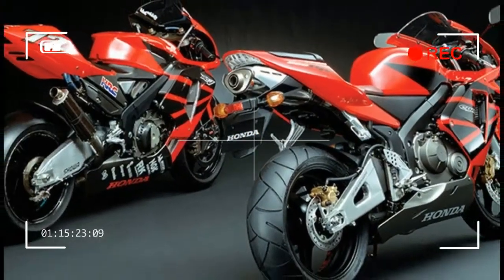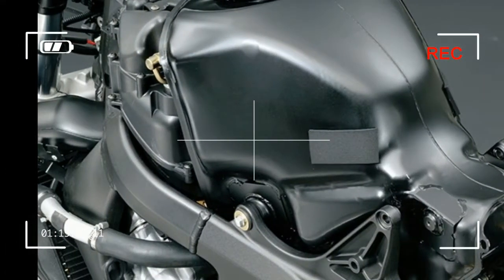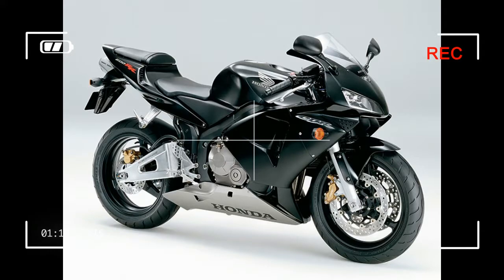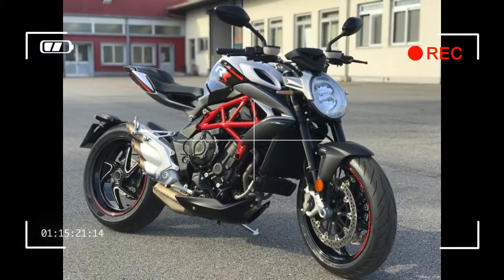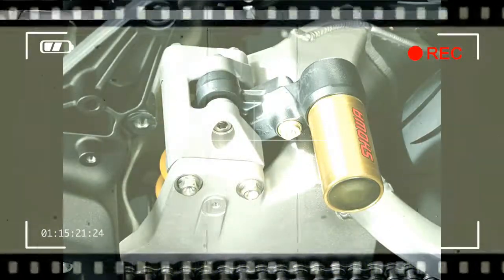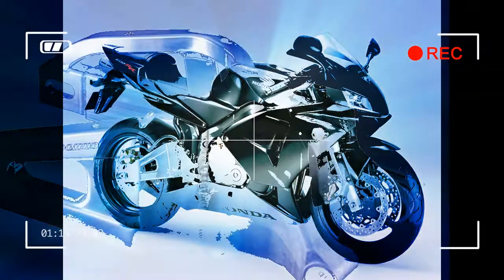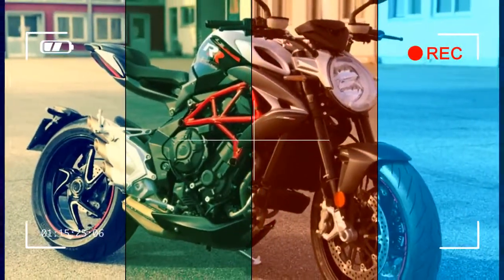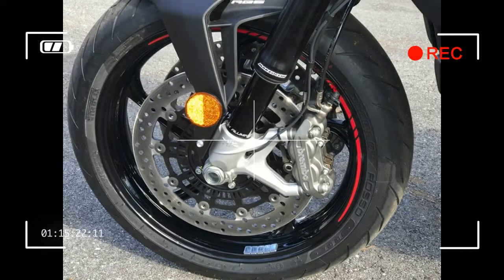AMAZING Honda CBR600RR Used Bike Guide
The Honda CBR600RR, in a nutshell...
Having always designed their CBR600F as an all-rounder with the potential of supersport success, in 2003 Honda went all-in and released their first track-focused CBR model. The CBR600RR was a radical departure for Honda (although they kept the CBR600F in the range for a few more years, just to be on the safe side) and in many ways started the beginning of the end for the supersport class as they became ever-more track focused and prices spiraled upwards
The technology:
Engine:
Somewhat surprisingly, the RR’s 67mm x 42.5mm bore and stroke is exactly the same as the CBR600F model that it replaced, however that’s about the only similarities the two motors share. Considerably narrower than before to give the RR a greater lean angle, the motor is also far shorter to allow for a longer swingarm.
Chassis
Where do you start? Styled like a mini-RC211V MotoGP bike, in 2003 the CBR600RR was like nothing else. But underneath the beautiful exterior it was all function. Thanks to the short motor, the Unit Pro-Link swingarm (which is constructed from nine different sections) was 43mm longer than before while the hollow die-cast frame (a two-wheeled world first) owed its design to the RCV and was 1.
Suspension
Something of a bone of contention in 2003, the CBR600RR came with conventional 45mm forks where some of its rivals had inverted items. Interestingly, they were the largest diameter conventional forks Honda had mounted to a bike since the NR750 and were fully-adjustable
Brakes
No radial items here, just conventional four-piston Nissin calipers with 310mm discs. The rear is a single piston caliper with a 220mm disc. C-ABS didn’t arrive until 2009.
Electrics
Pleasingly, the RR retained the CBR600F’s fuel gauge, but the clocks were all-new and featured a huge central rev counter so you could easily see when you were bouncing it off the rev limiter! Honda’s HISS immobilisor system is standard fitment.
Riding position
It’s a race rep, and a very extreme one at that, and fans of the more relaxed CBR600F found it uncomfortable and cramped. The RR does exactly what it says on the tin and if you aren’t wanting a full-on supersport bike, and that brings with it a full-on supersport riding position, then buy the CBR600F or the older CBR600F Sport.
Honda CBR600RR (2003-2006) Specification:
Engine
599cc (67mm x 42.5mm), liquid-cooled, 16v inline four
Power
115bhp @ 13,500rpm
Torque
49ftlb @ 11,000rpm
Weight
169kg
Seat height
820mm
Tank size
18-litres
Servicing intervals:
Minor: 4000-mile/yearly – expect to pay in the region of £150
Major: 8000-mile/ two-years – expect to pay in the region of £250
Valve clearance: 16,000-miles - expect to pay in the region of £450

sumber :bennetts.co.uk/bikesocial/reviews/bikes/honda/buyers-advice-honda-cbr600rr-used-bike-guide